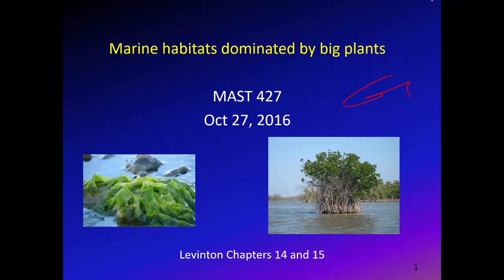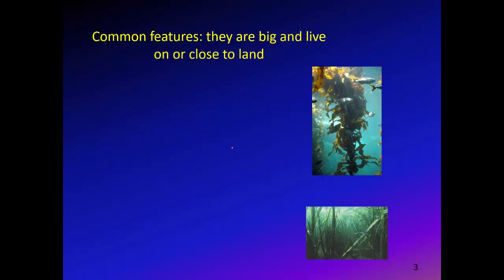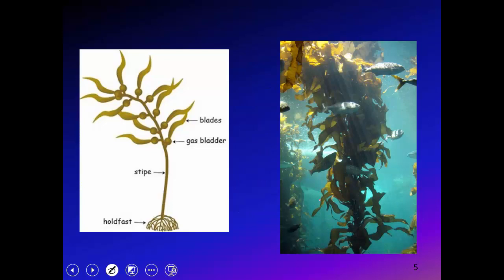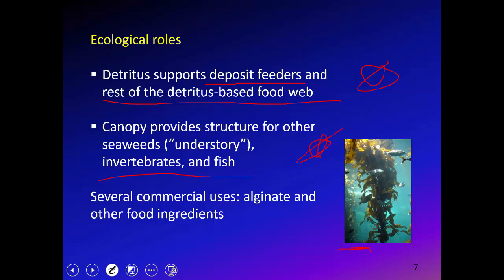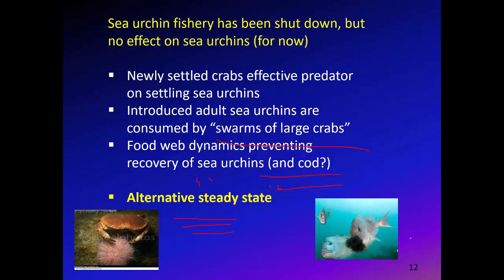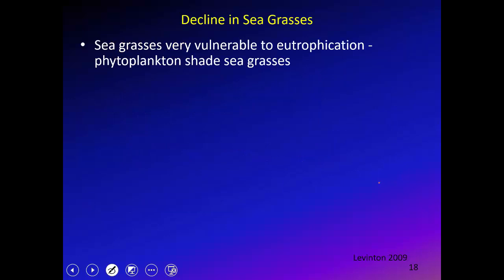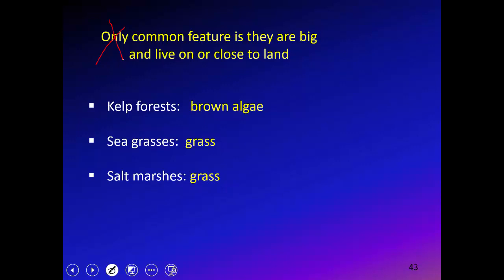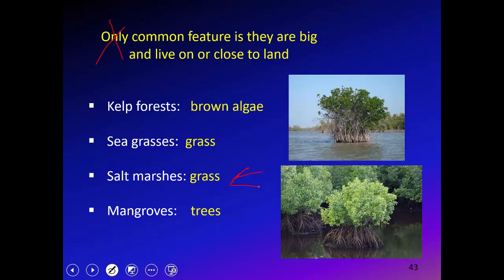23Oct2018 Big Plant habitats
Recording of a lecture to be discussed on Tuesday, Oct 23.